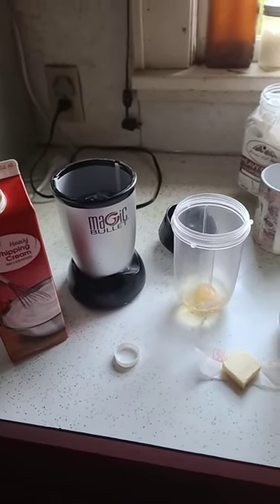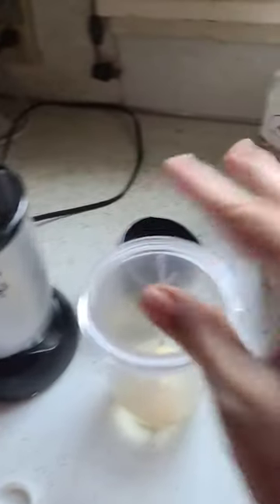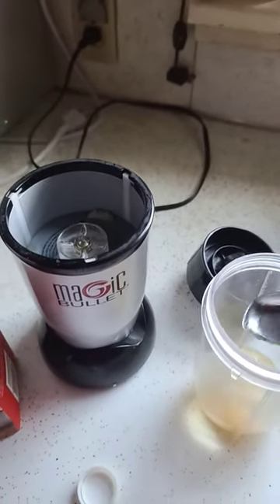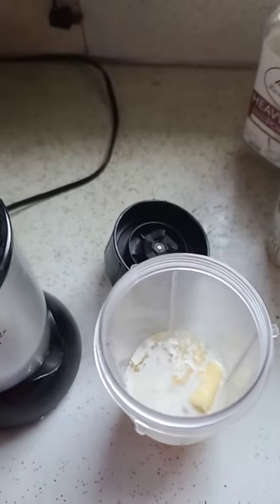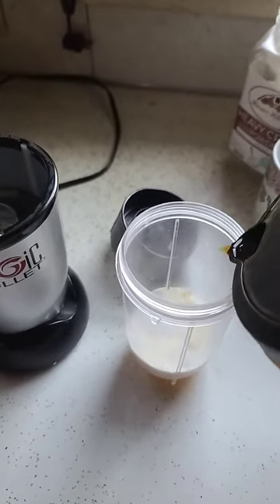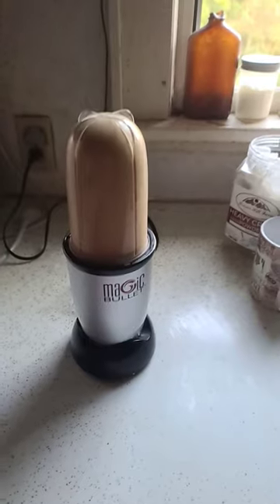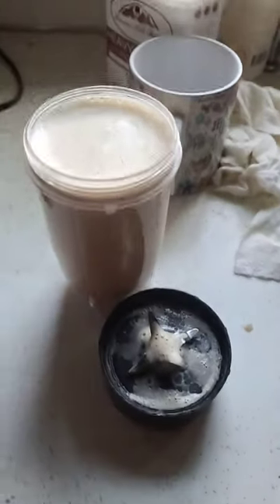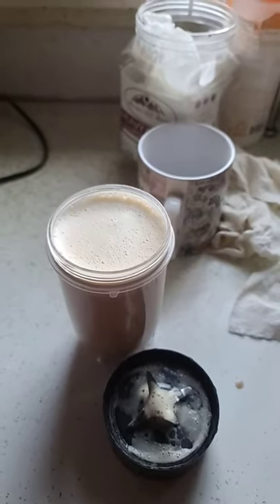easy energizing coffee tastes like a coffee house cappuccino bulletproof keto